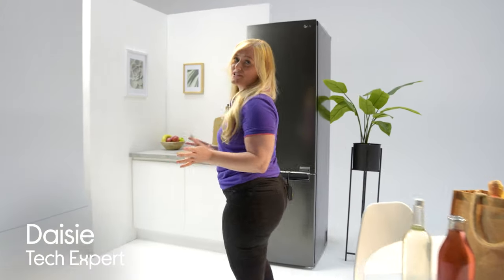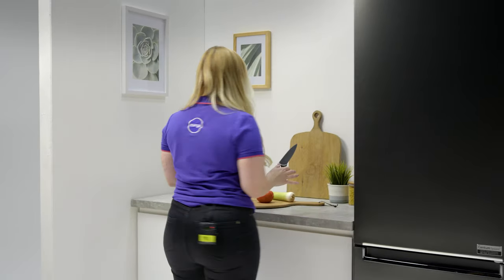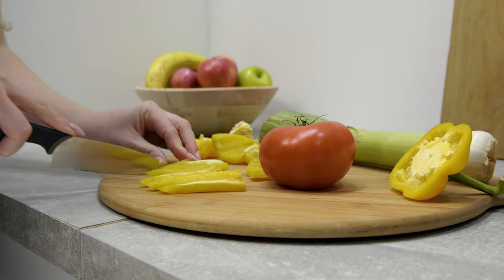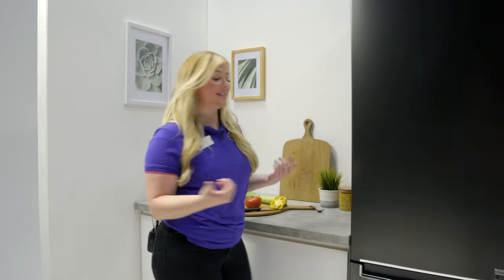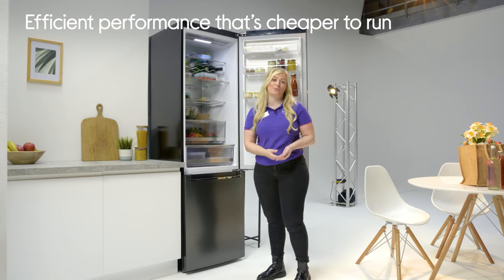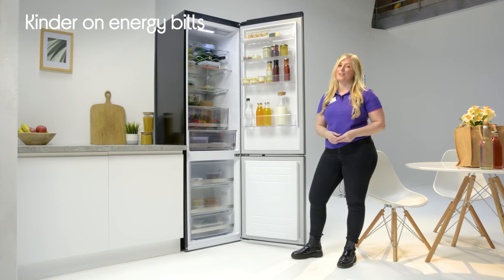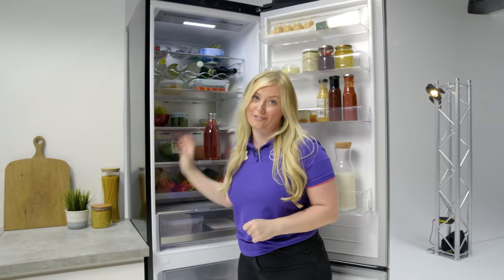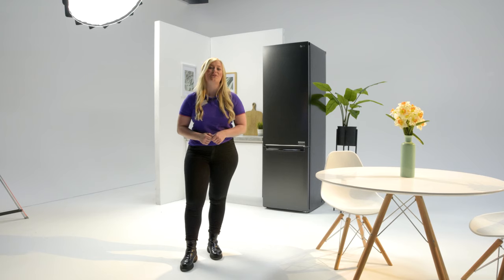LG Centum fridge freezer- Hands on